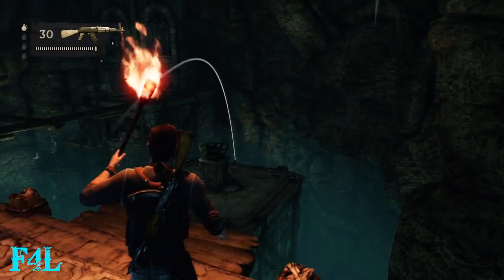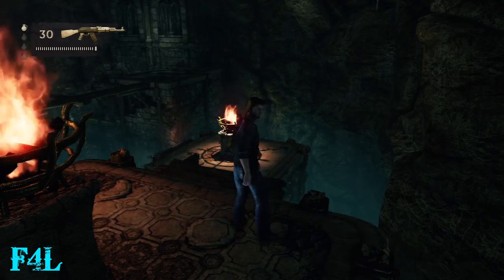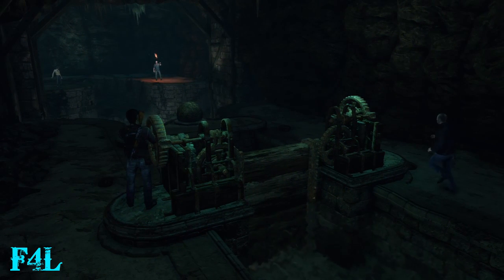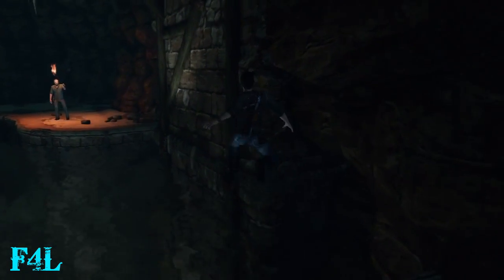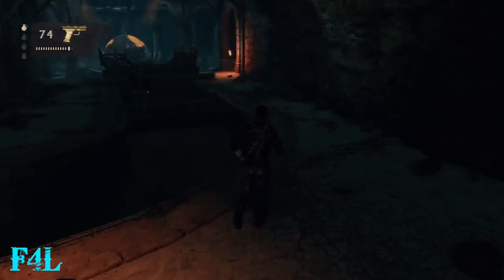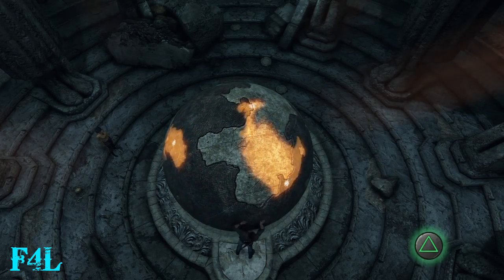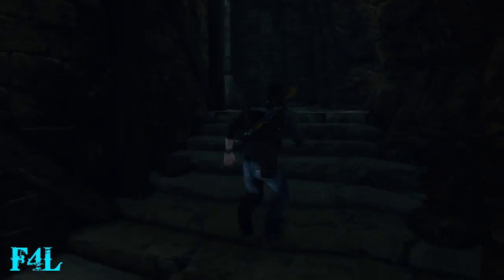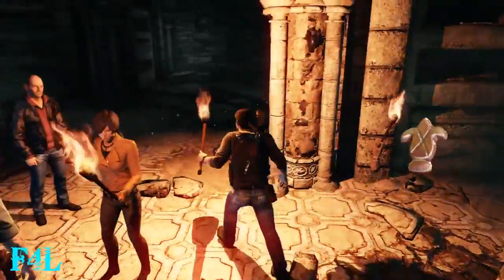Uncharted 3 Crushing Difficulty & Treasure Guide - Chapter 9: The Middle Way [2/3] HD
Uncharted 3: Drake's Deception Crushing Difficulty & Treasure Guide
Chapter 9: The Middle Way
Treasures in this chapter: 3
Treasures in this video: 2 (Antique Cuff Bracelet, Crusader Fleur-De-Lis)